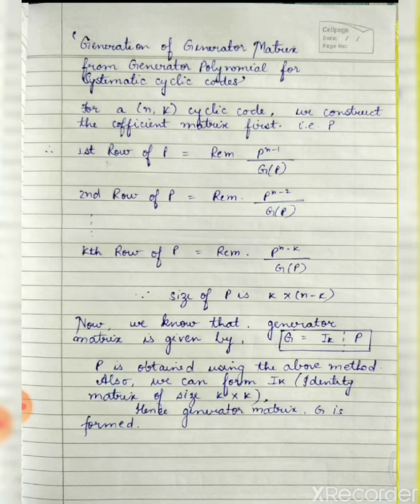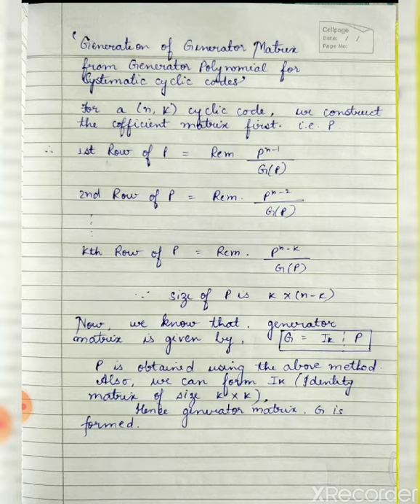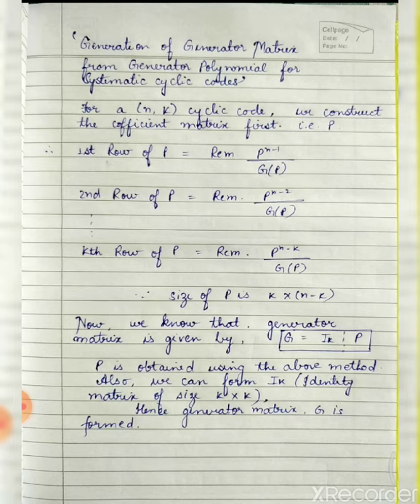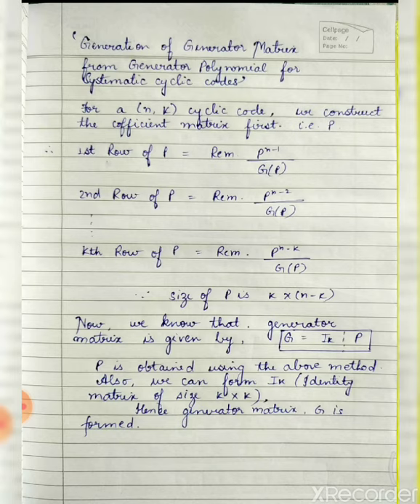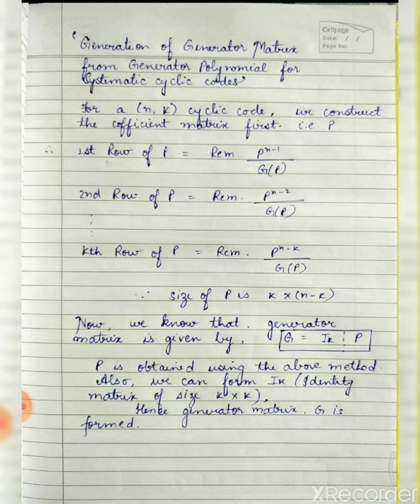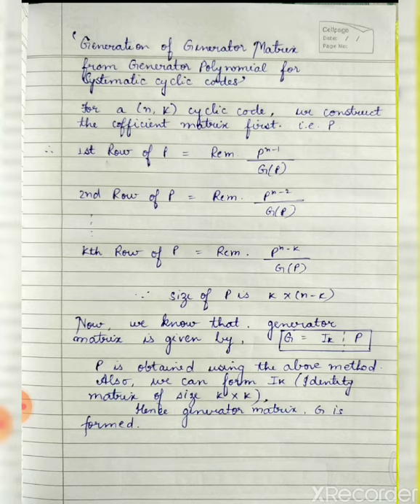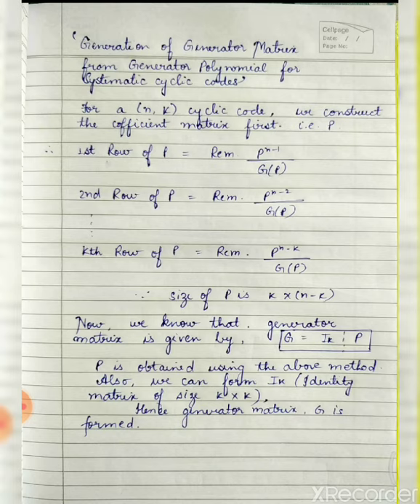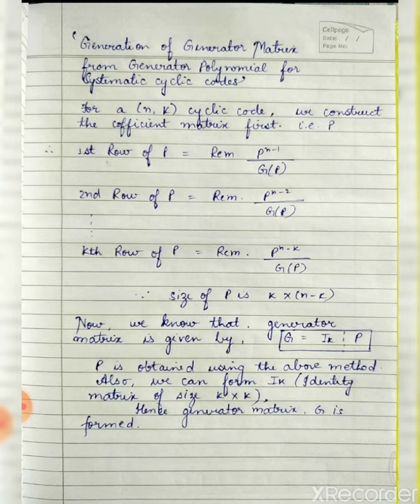Generation of generator matrix for systematic cyclic codes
Error correcting codes